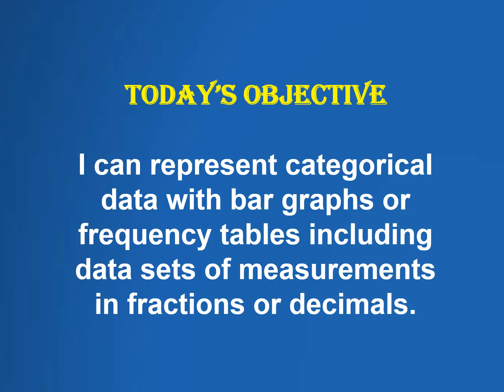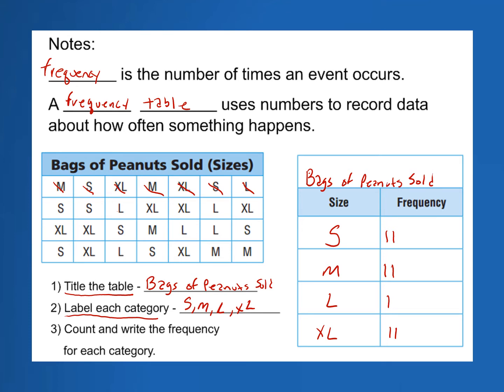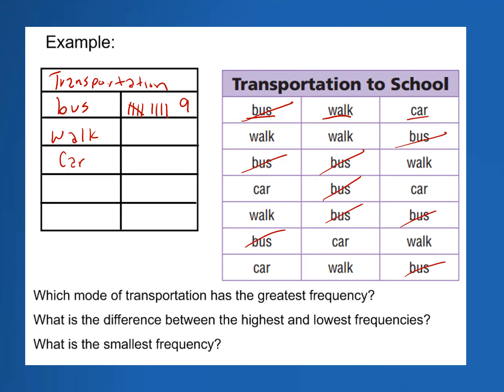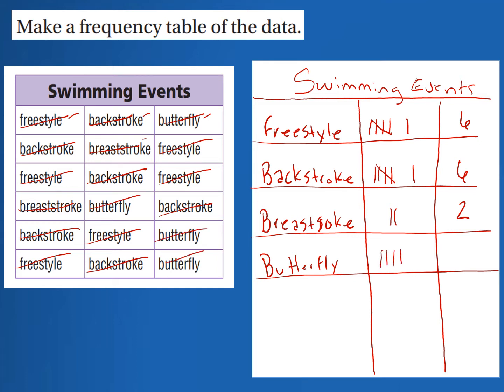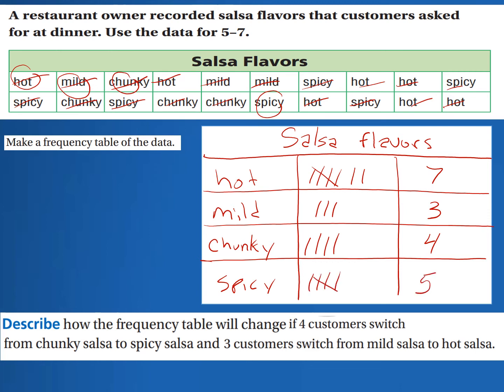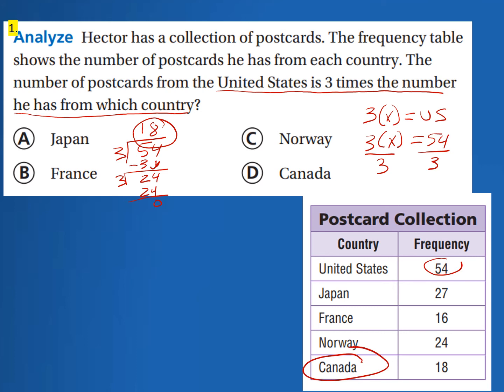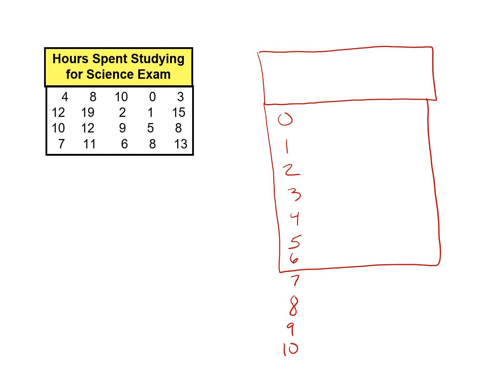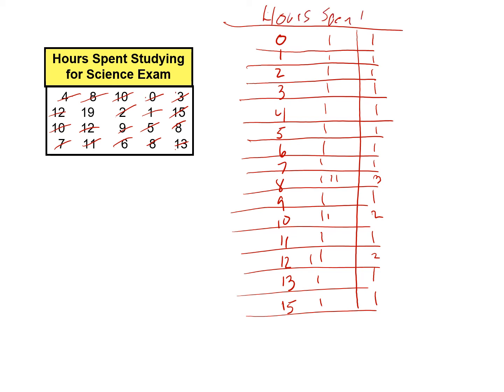1 29 20 Frequency Tables15 1&15 2